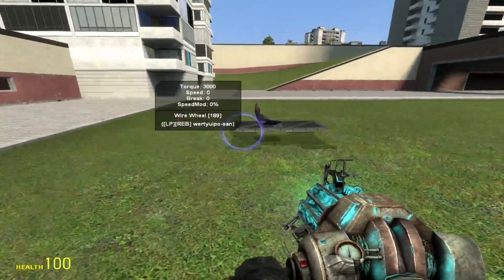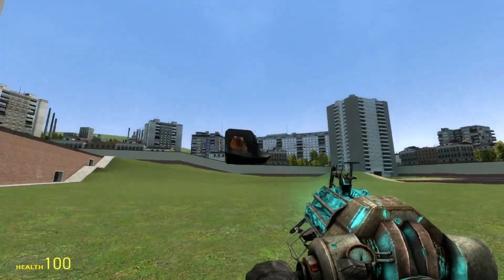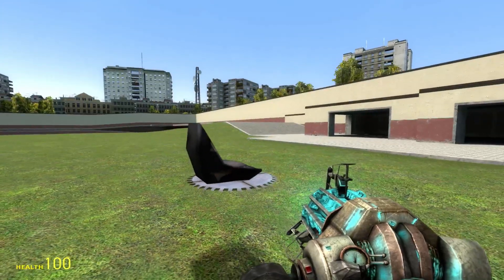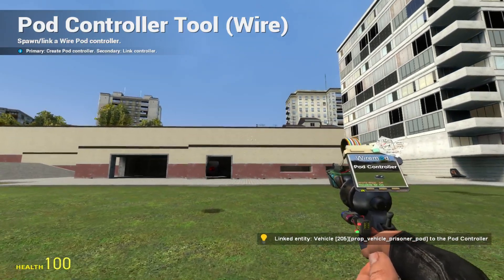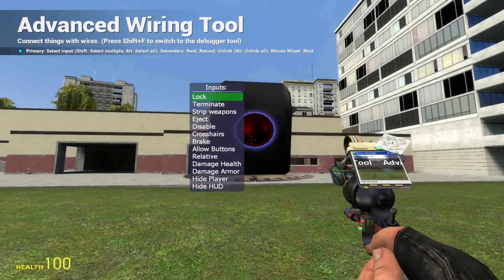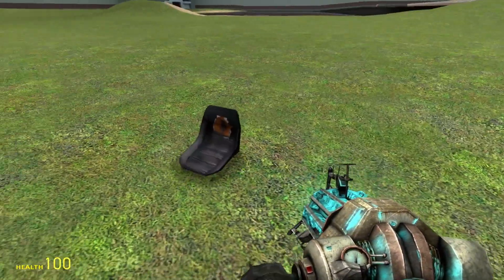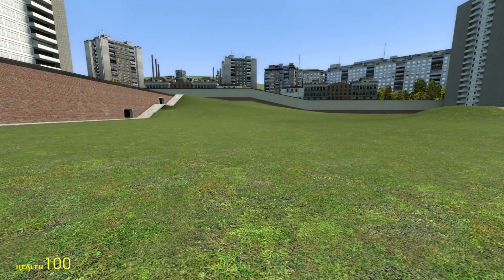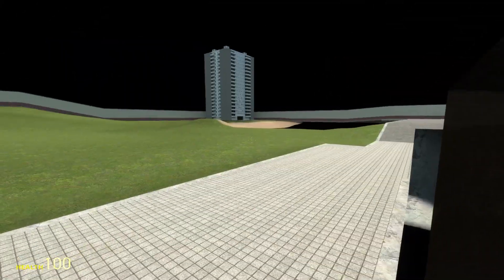Garry's Mod #2 - DarkRP Wiremod Teleporter Tutorial!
In this video I will be showing you how to make a Teleporter in Garry's Mod using the Wiremod.
This Teleporter works on most DarkRP servers that have Wiremod and an Engineer rank.
It might be disabled in some servers because of the option to enable the sound and that can be used to spam sounds.